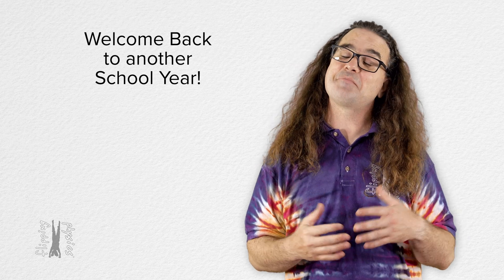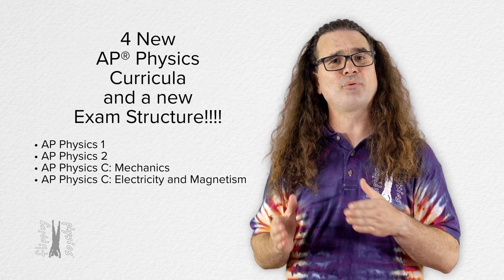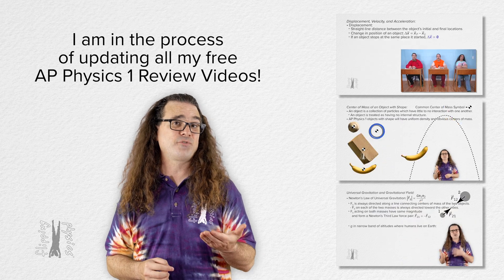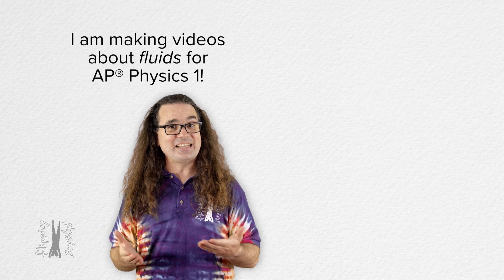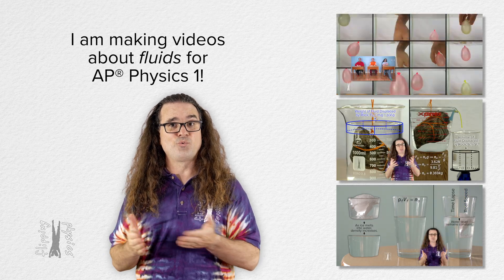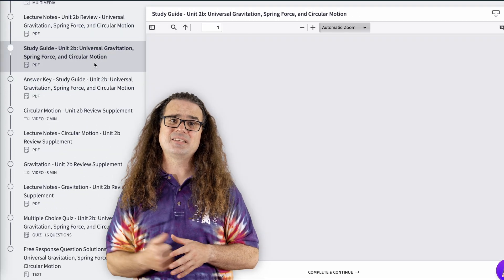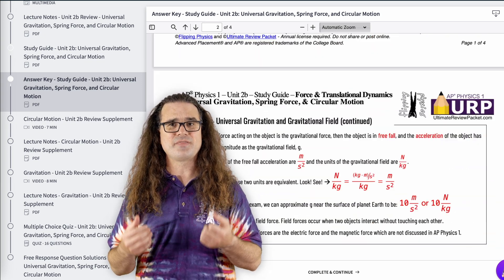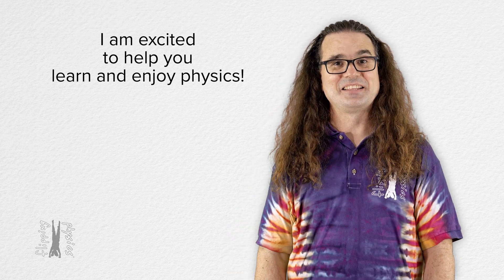Welcome Back!! (to the 2024-2025 School Year!!)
Good morning and welcome back! This year brings exciting changes with brand new AP Physics curricula and a unified exam structure. I’m redoing all my free AP Physics 1 review videos to help you tackle this challenge head-on. Dive into updated lessons, including new topics like fluid dynamics, and explore the reorganized AP Physics 1 Ultimate Review Packet for the best study support. I’m here to ensure you succeed and enjoy learning physics. Let's make this year amazing together. Thank you for learning with me!